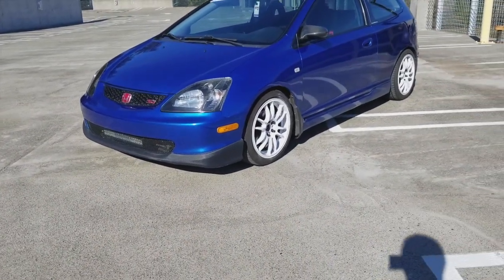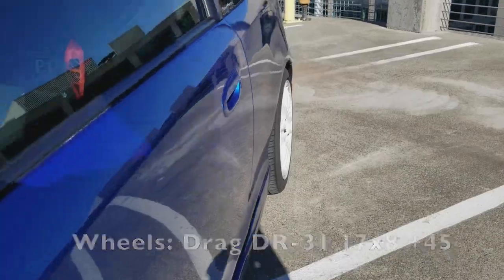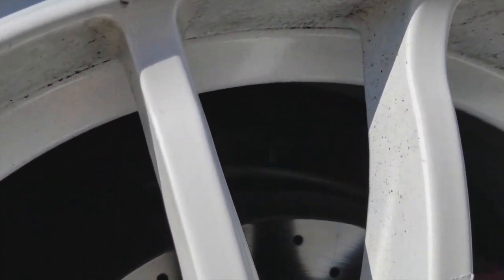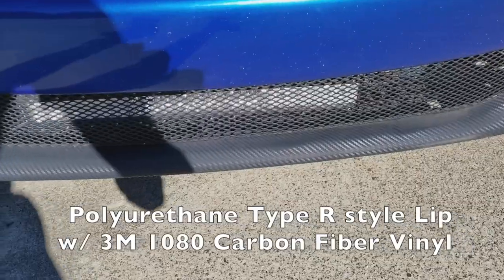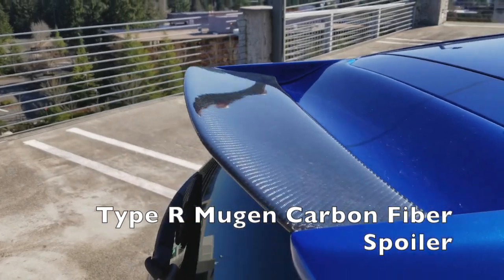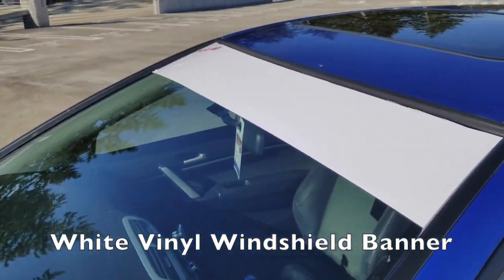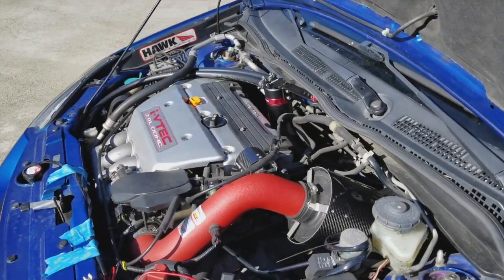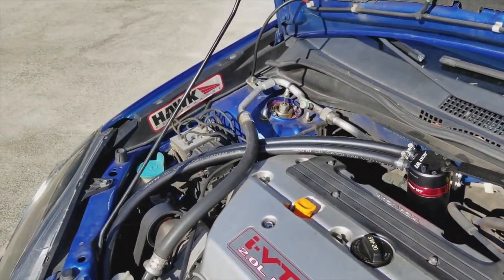Track Built / Daily Driven Civic Si Mod List! | 2005 Honda Civic Si EP3 | Sit Down 004